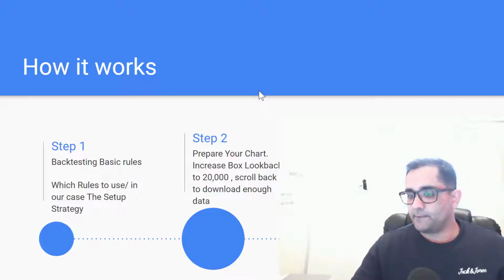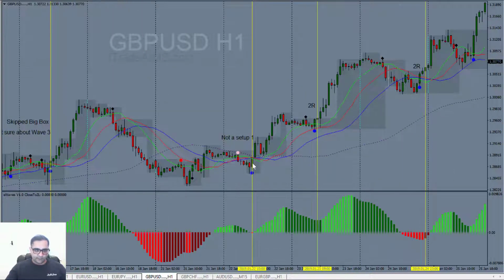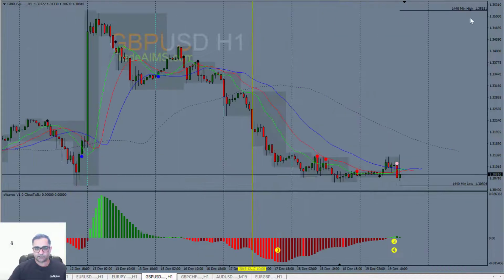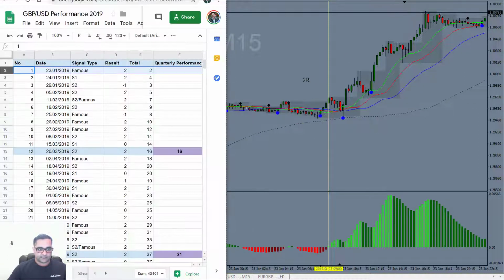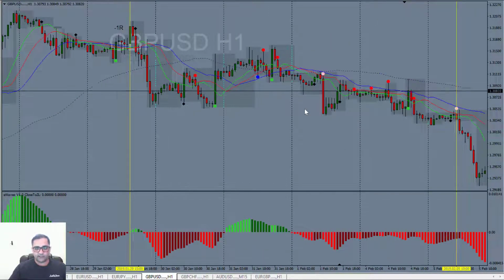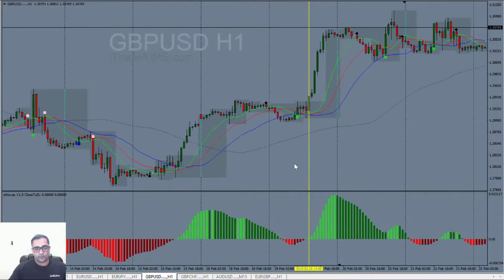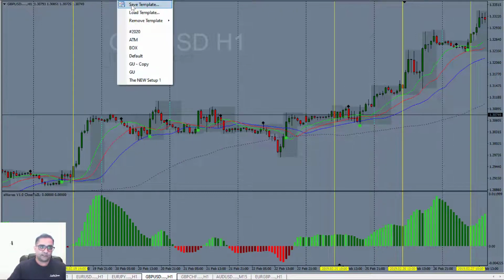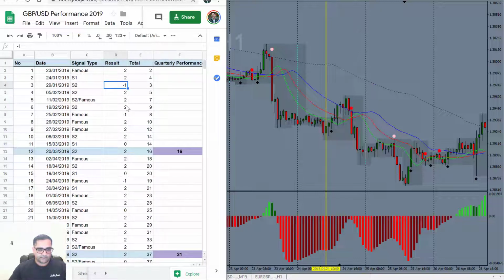Forex Trading REVIEW 2019: 65% Profit on 45 Signals Trading Only GBPUSD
1. AIMS Quick-Start & Orientation — the whole method in one sitting
2. The Master Trading Plan & Routine — what you do before the market opens
3. Mindset & Emotional Mastery — why you break your own rules, and how to stop
4. The Disciplined Trader Framework — turning the plan into a habit
5. Setup 1 Trend Following Strategy — the core setup, start to finish
6. Stock & Equities Trading Playbook
7. The Banana Strategy Masterclass
8. Elliott Waves & Structural Momentum — waves without the guesswork
9. DAX40 Index Day Trading Playbook
10. The LOBOT Breakout Algorithm
11. The Waltz-Seed Entry Method

━━ LINKS ━━
Documentation: docs.itradeaims.net